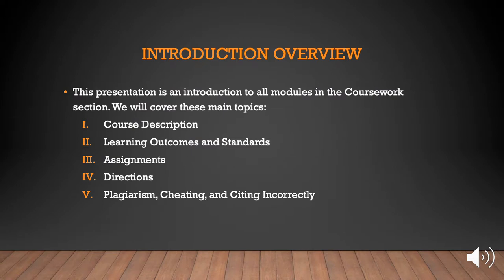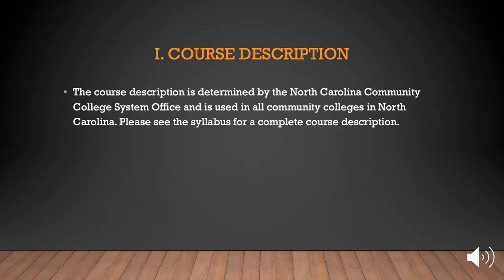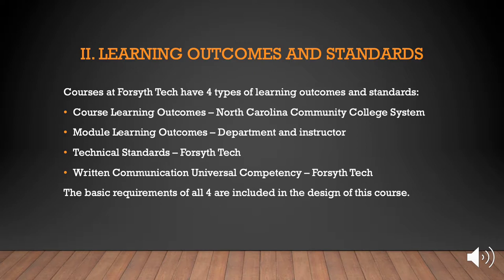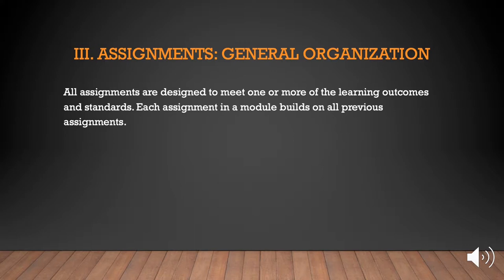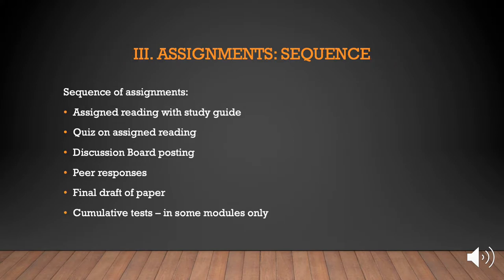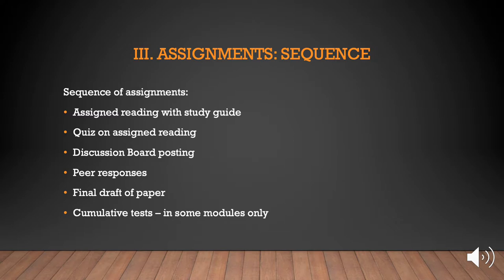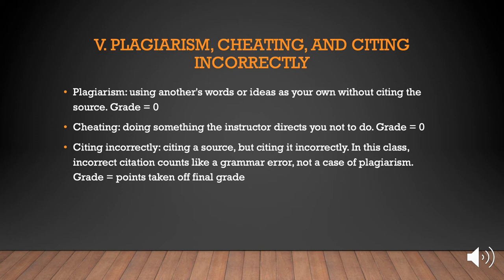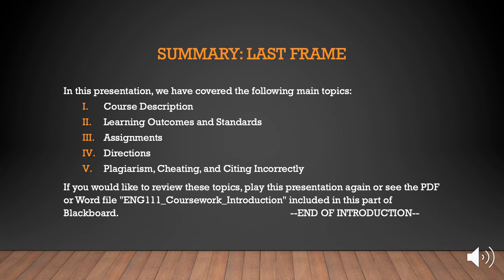ENG 111 Coursework Introduction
This 13-minute video is an introduction to the Coursework section of my ENG 111 course in Blackboard. To my students: See the Blackboard course for a complete and accurate transcript.  --Dr. Campbell